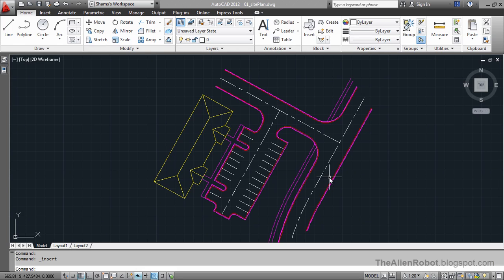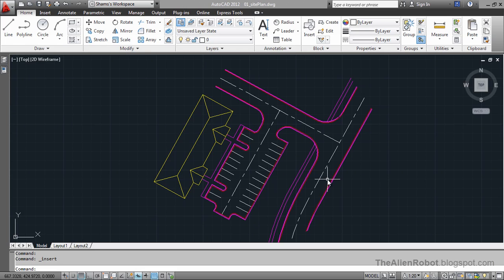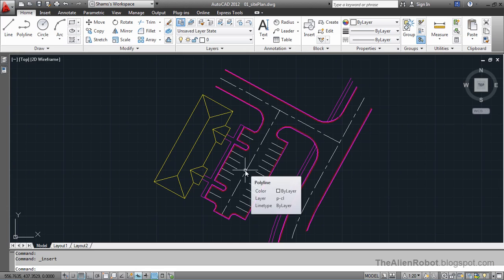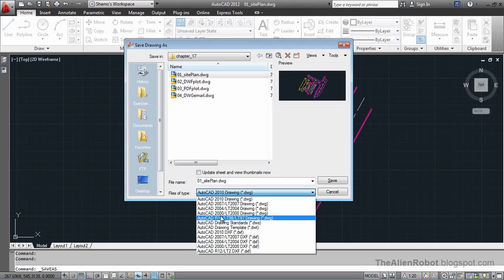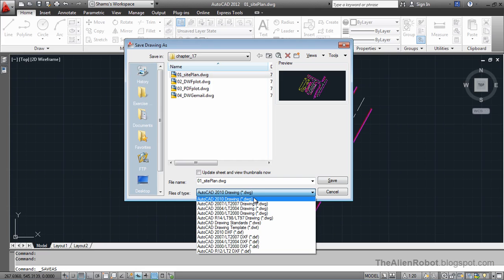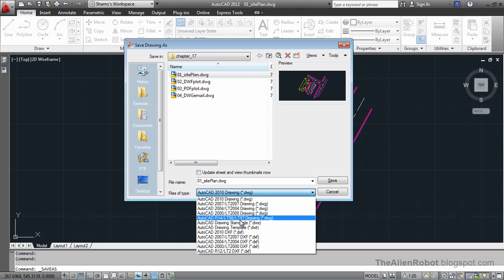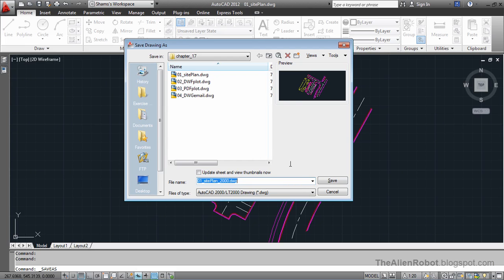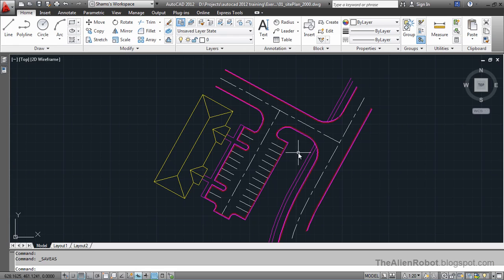AutoCAD 2012 Introduction Training-1701 Saving drawing to other formats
In this lesson we'll learn how to Save our drawings to other formats to give any kind of user to be able to open and view our drawings.